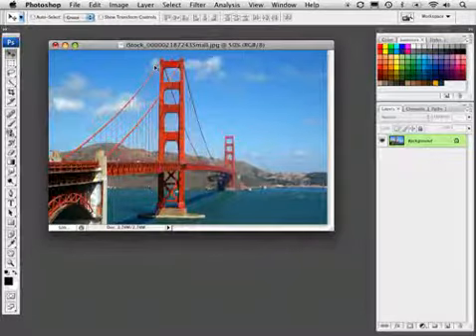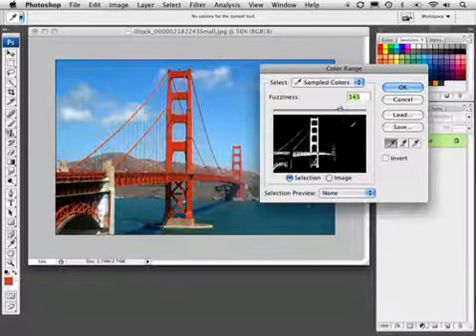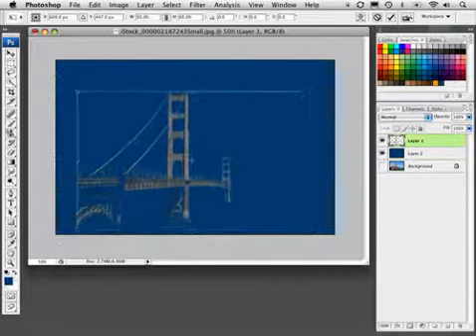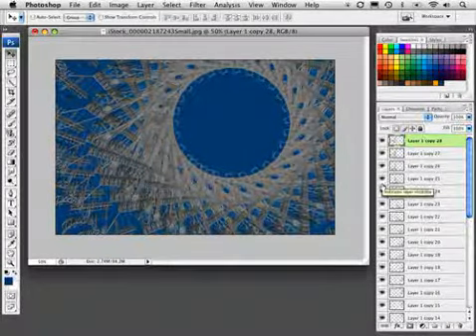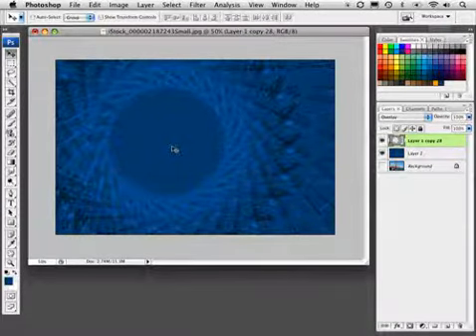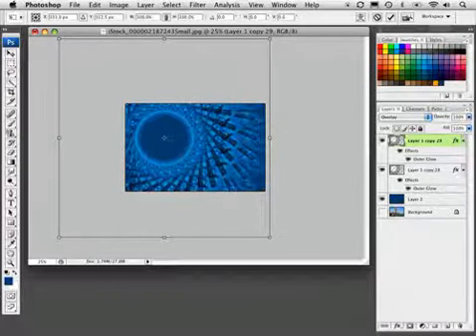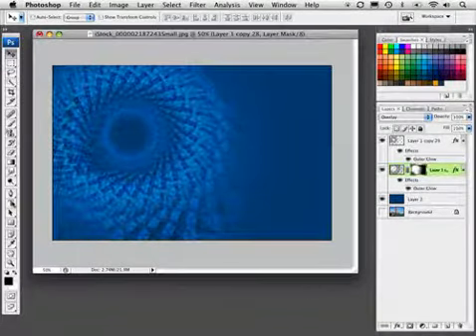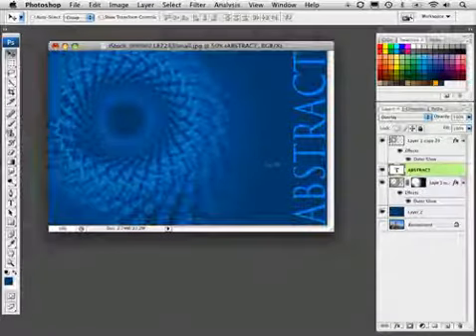Design Elements from Photos Effects Tutorials Planet Photoshop